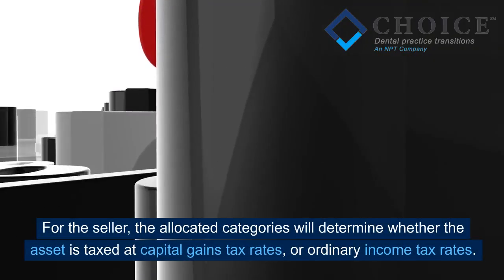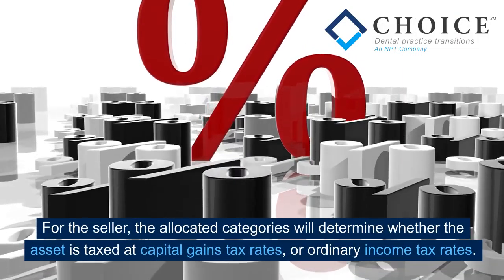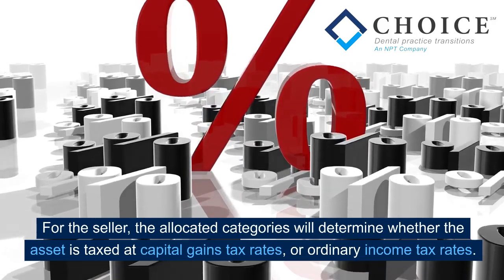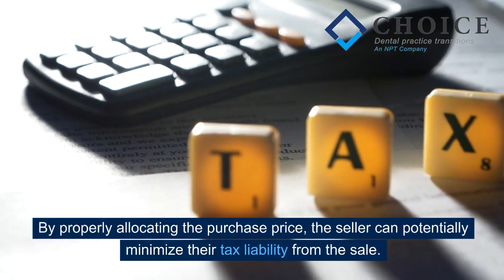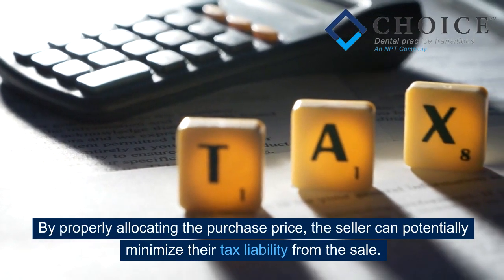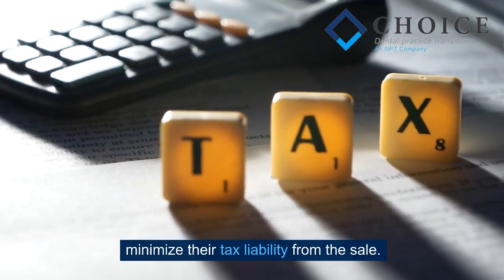What does allocation of purchase price mean, and how does it affect a seller versus a buyer?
Ask the Experts provides insight for commonly asked dental transition related questions. Today's topic,  What does allocation of purchase price mean, and how does it affect a seller versus a buyer?